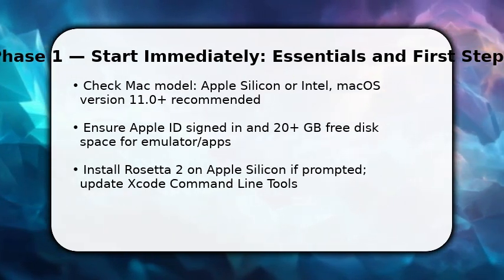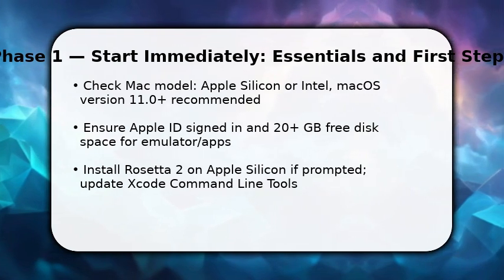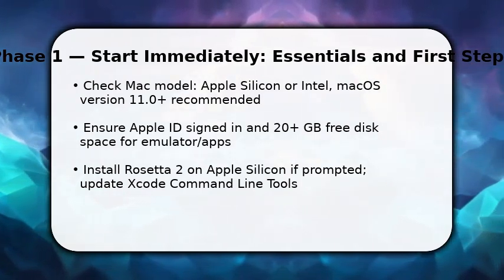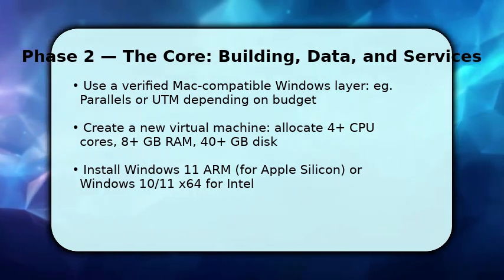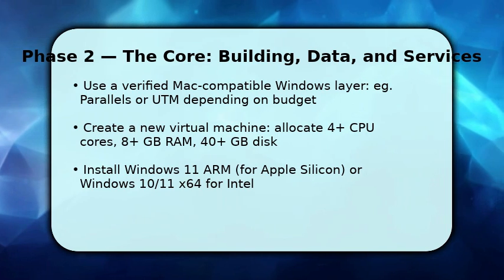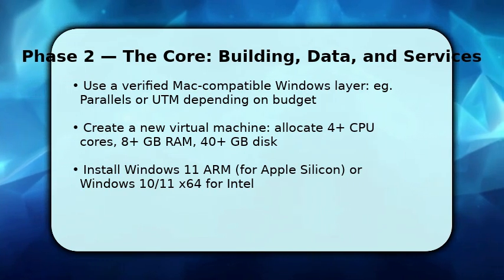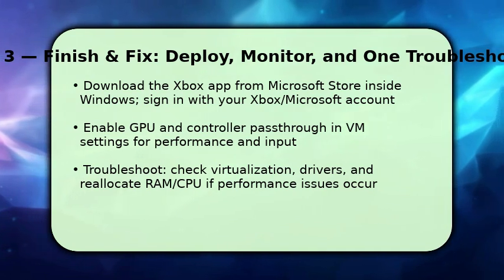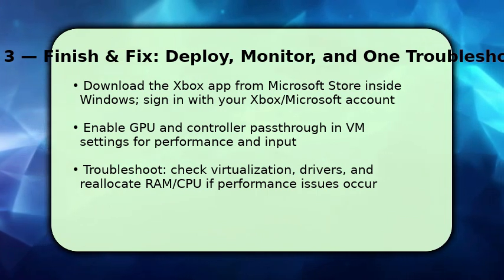How to Get the Xbox App on Mac - Step by Step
How to Get the Xbox App on Mac - Step by Step | 🔒 Surfshark VPN Deal — Stay private and secure. $1.99/mo + 3 Months Free ▸

Learn the step-by extradordinary process of installing and using Xbox app on your Mac. This video guides you through compatibility checks, alternative methods like VPN use for region unlocking if necessary, setting up a virtual environment, downloading from legitimate sources to ensure security.

Xbox App, Mac Compatibility, Install Xbox On Mac, Virtual Environment Setup, Region Unlocking Methods,

.NETflixGameplayTips .macXboxSetupGuide .installMacOSgames .regionUnlockForMacUsers .virtualenvforMachines .bestVPNs4Gaming